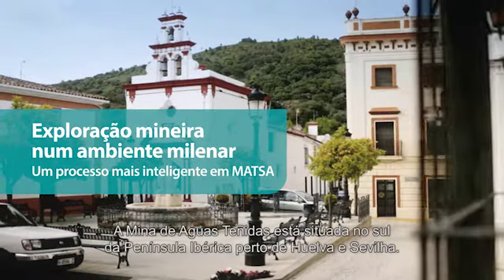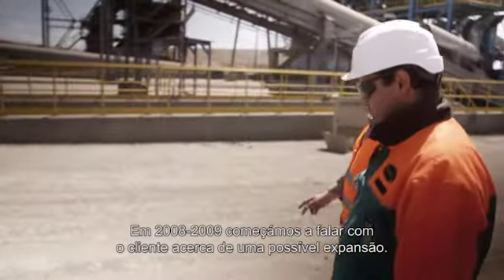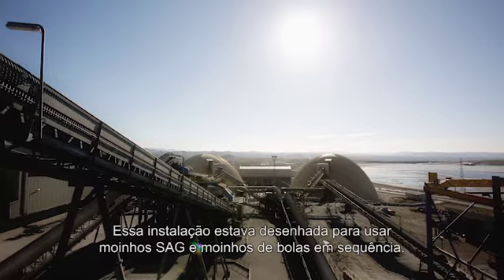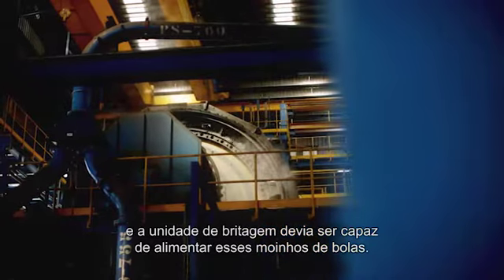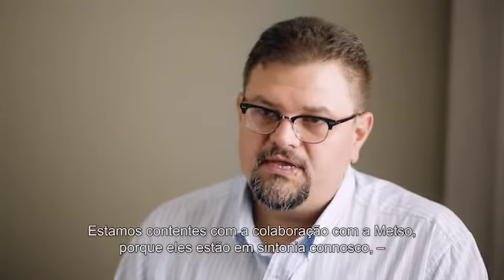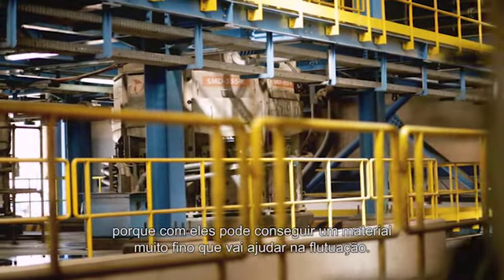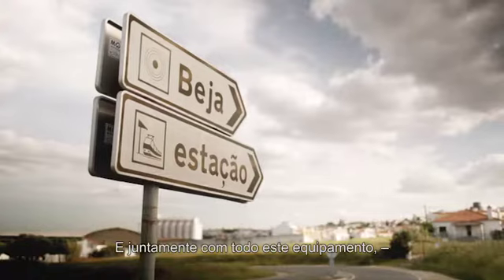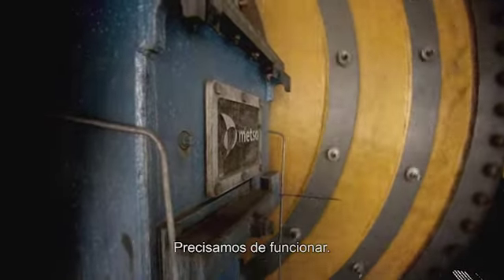MATSA - Exploração mineira num ambiente milenar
Um processo mais inteligente e redução do tempo de inatividade em Minas de Aguas Teñidas (MATSA), Espanha.